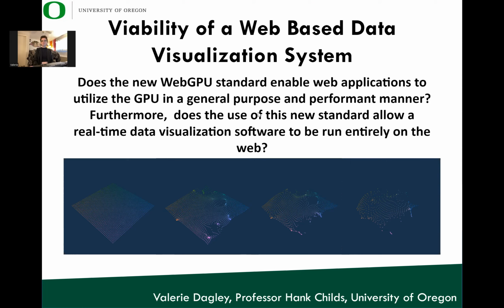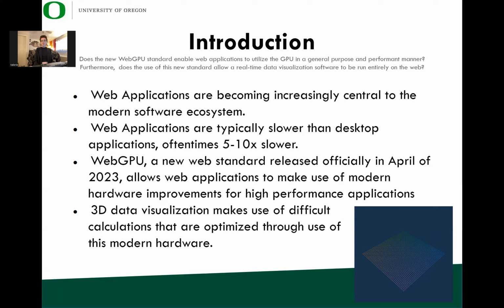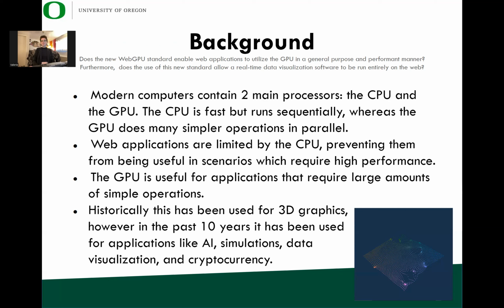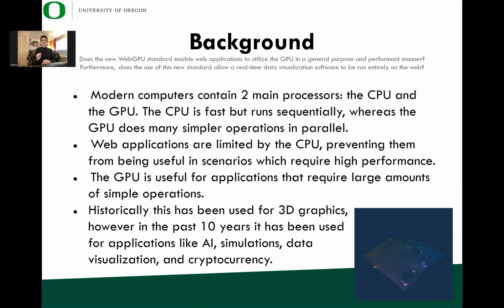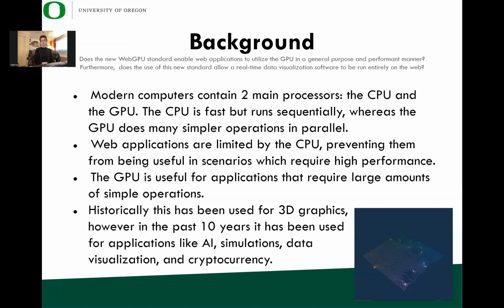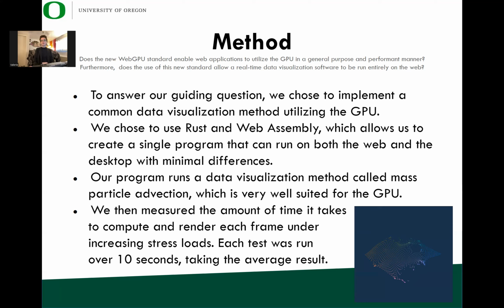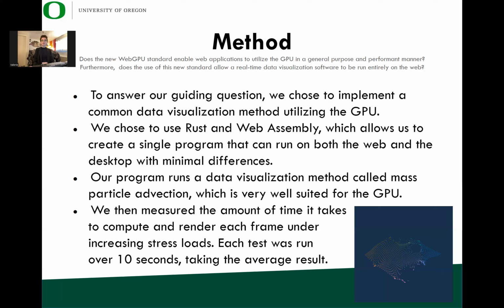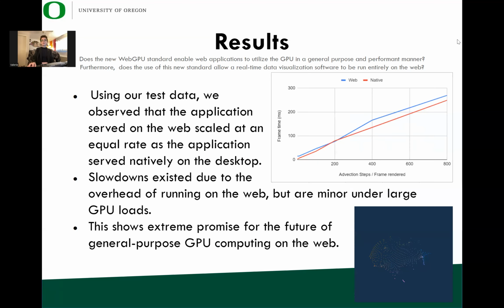Viability of a Web Based Data Visualization System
2023 FYRE Recipient Valerie Dagley, assisted by Hank Childs, presents "Viability of a Web Based Data Visualization System"